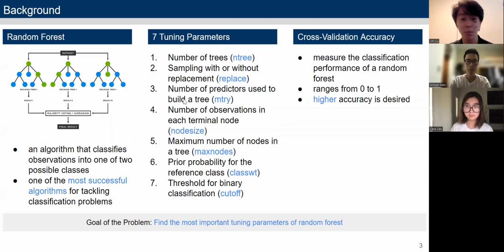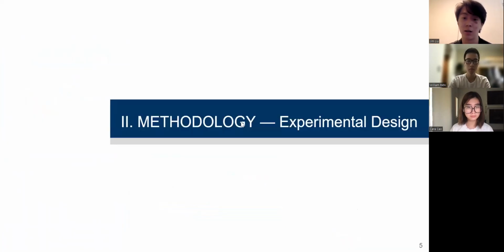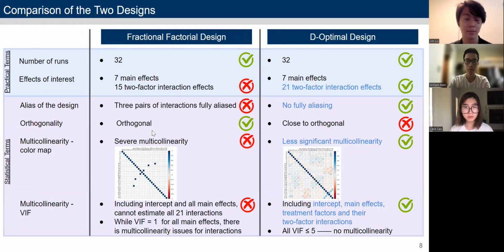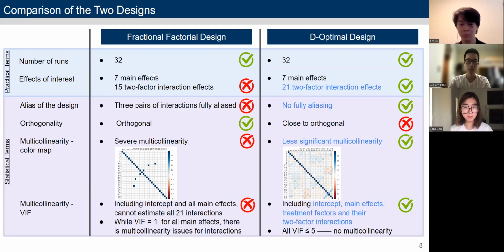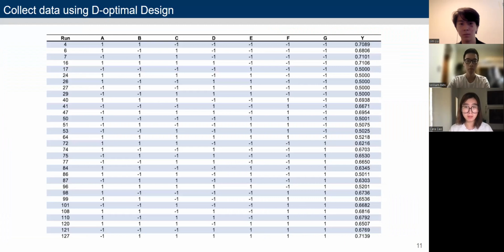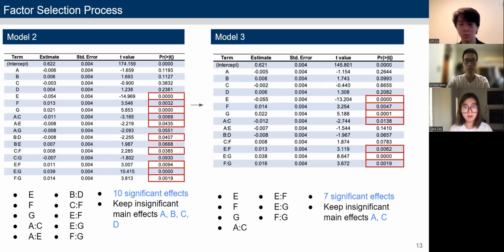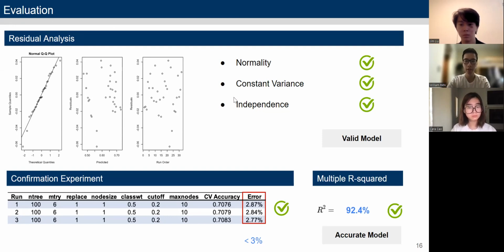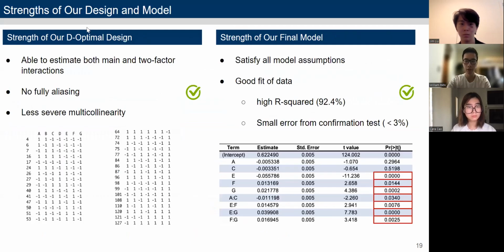Team Optimal Design - STATS 101B Final Project